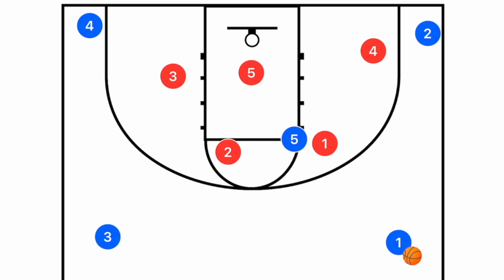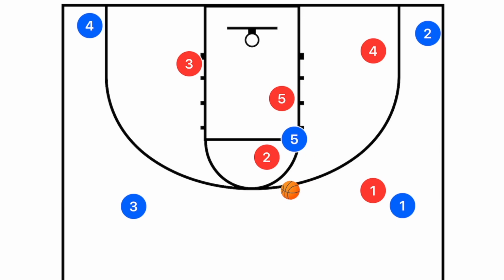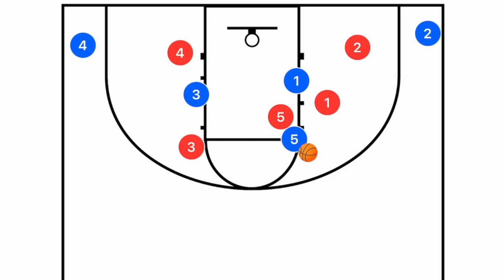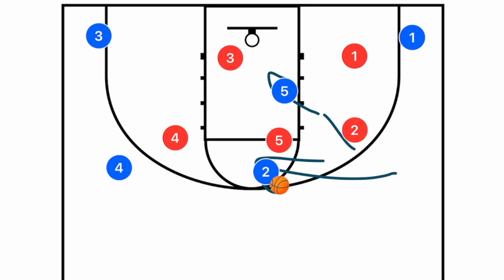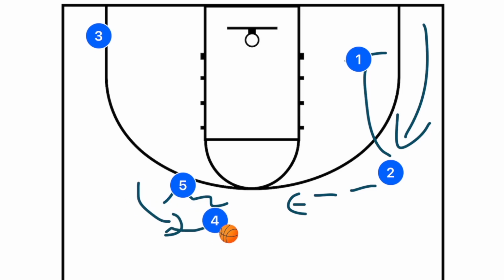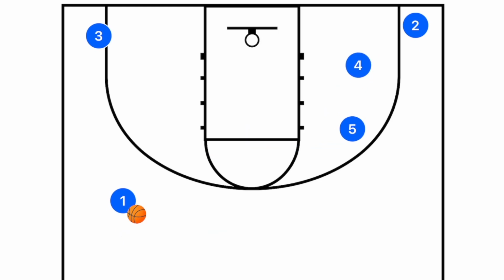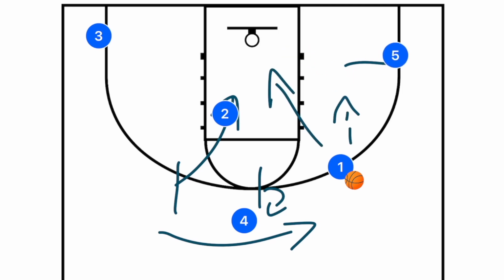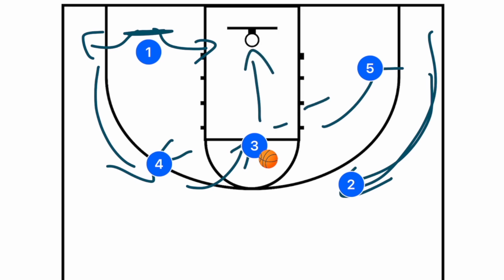5 Basketball Plays For Teens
5 Basketball Plays For Teens, in this video I breakdown different Basketball plays that will work well with teens and high school Basketball teams.